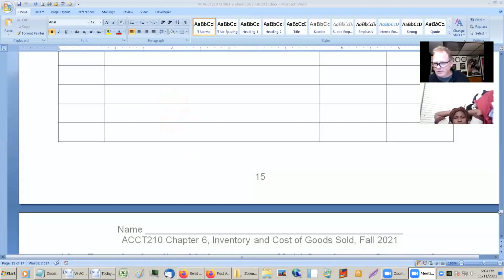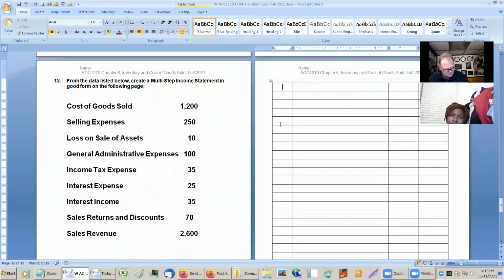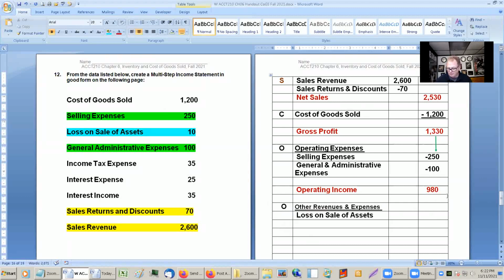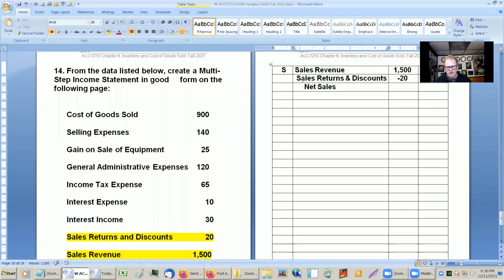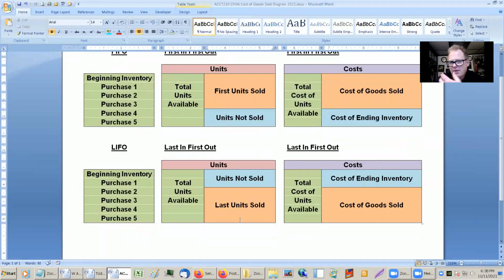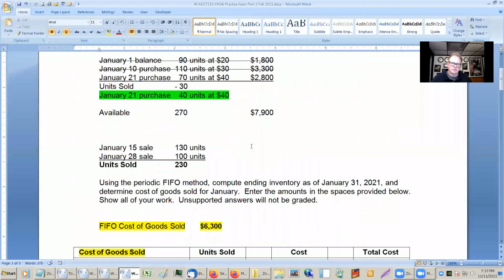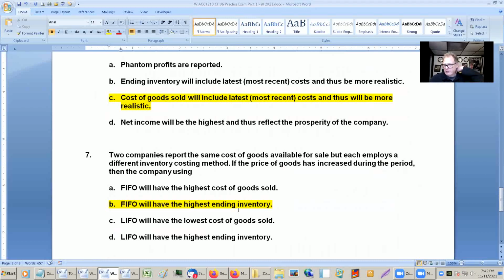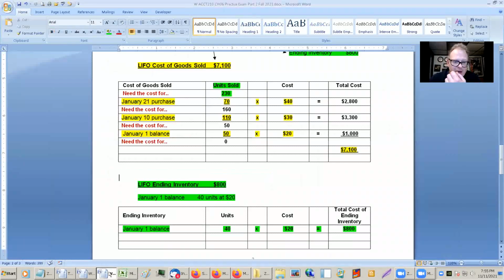ACCT210 Eve Week 11 CH6 Practice Exam Fall 2021 EDIT